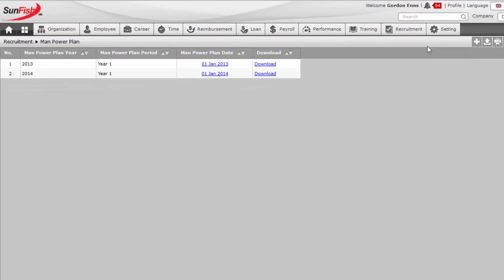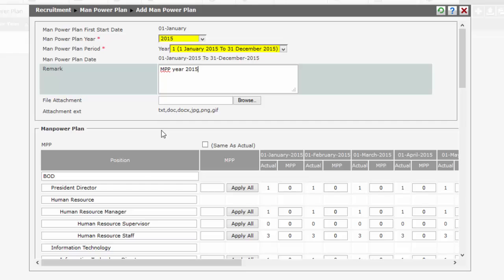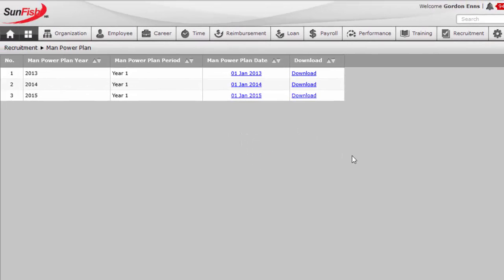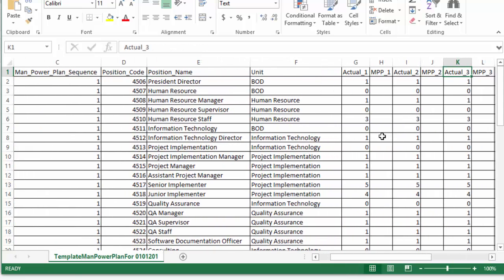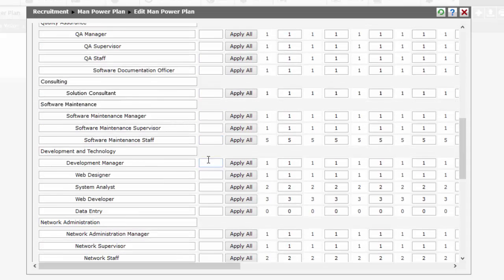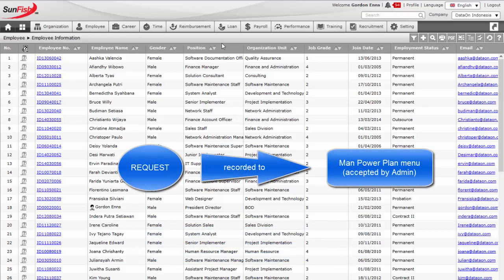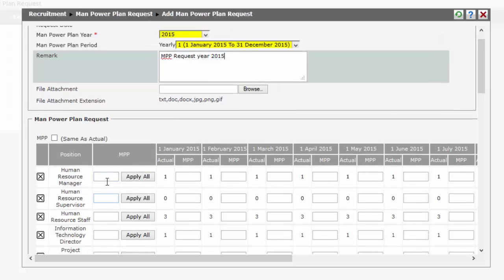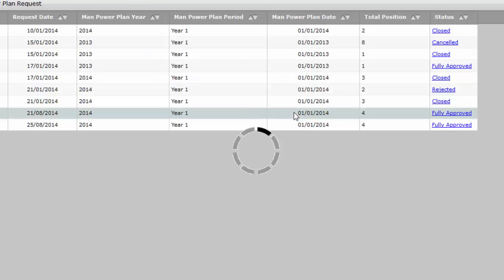09 05 Creating MPP and MPP Request